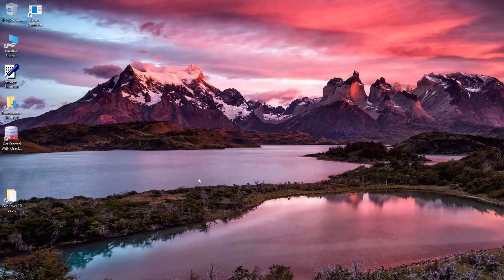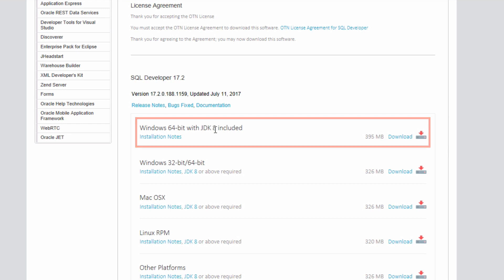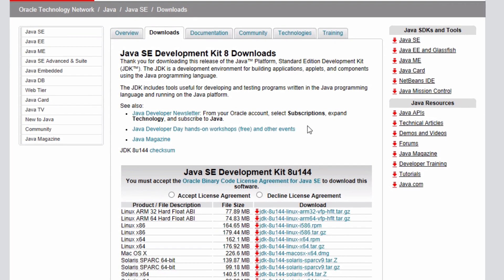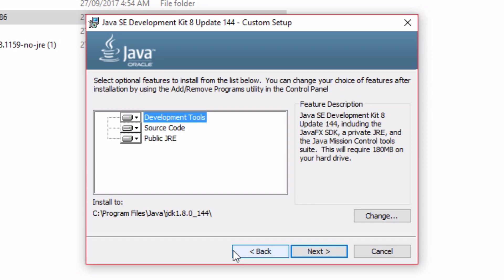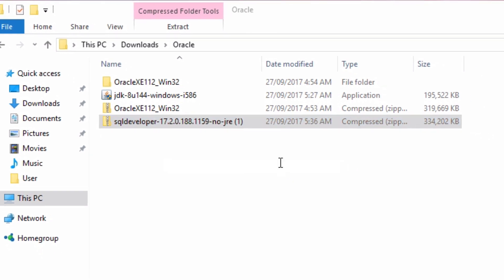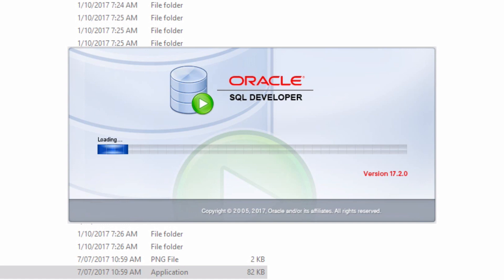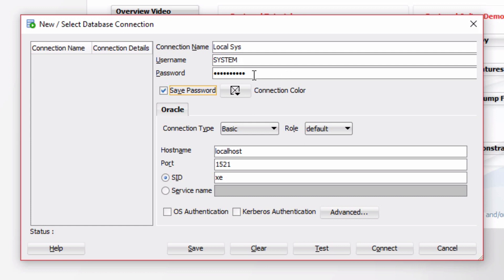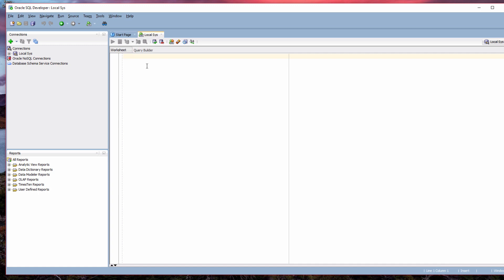How to Install Oracle SQL Developer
This video explains how to install SQL Developer.

Oracle's SQL Developer is a free SQL IDE, which allows you to write and run SQL statements on an Oracle database. It can be used with Oracle Express, or the full version of Oracle database.